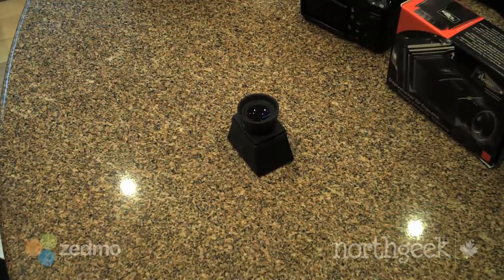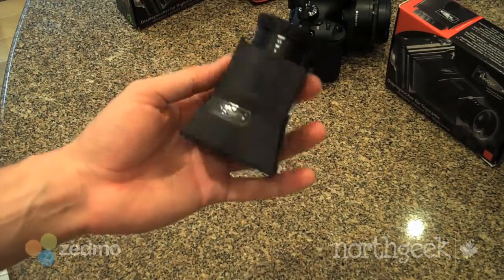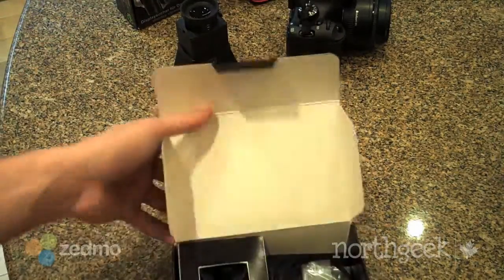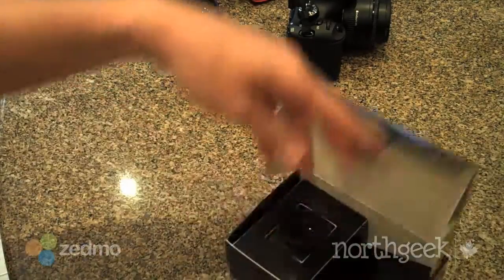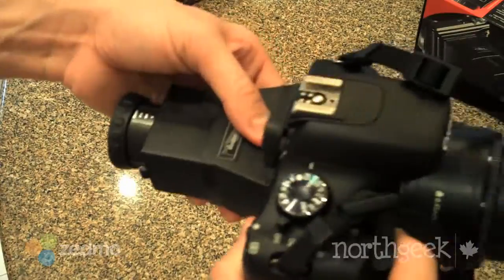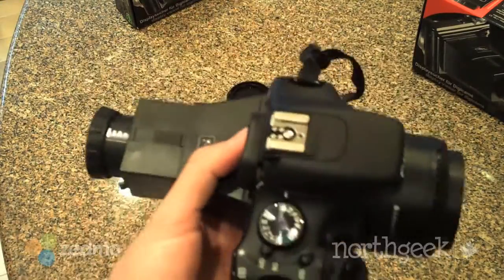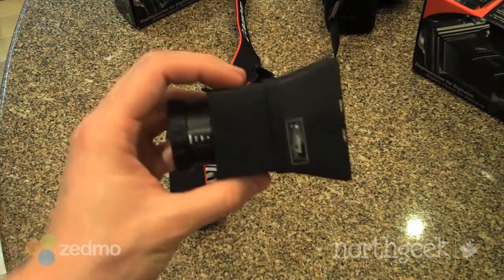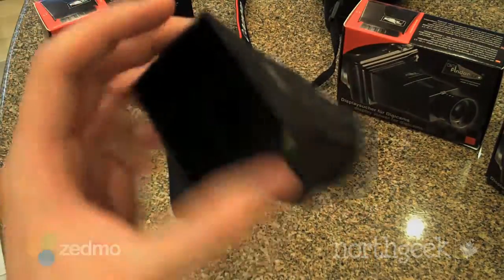NorthGeek Review: DigiFinder.pro LCD viewfinder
NorthGeek's hands-on review of the high-quality, affordable LCD viewfinder for HDSLR cameras. Overall, a great product and a must-have for any aspiring HDSLR filmmaker. Let us know why you deserve one of these puppies in the comments below, and you may just win one! Also, if you're Canadian, let us know if you want these LCD viewfinders to be more readily available in Canada!